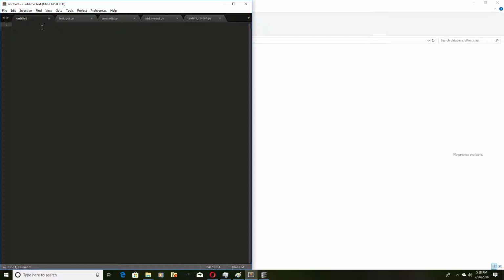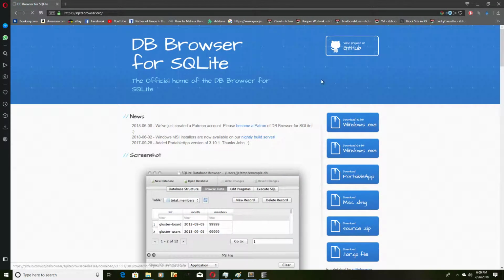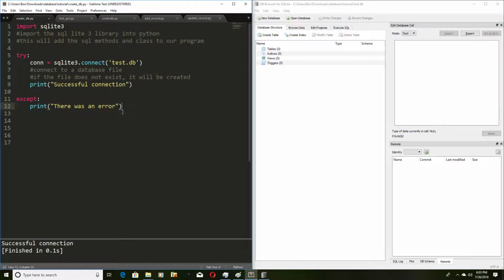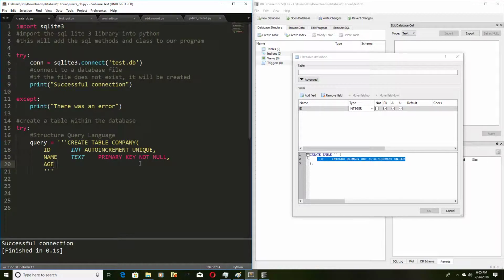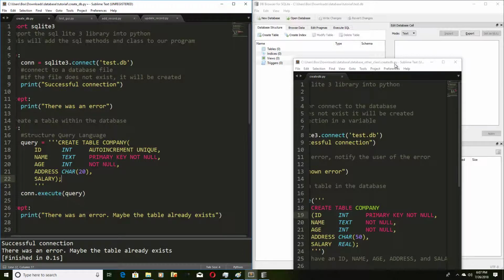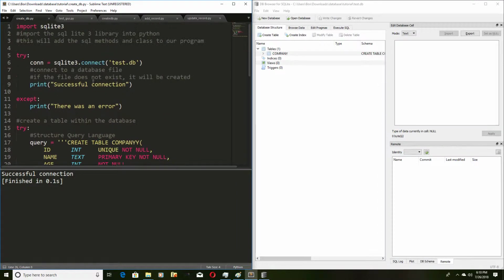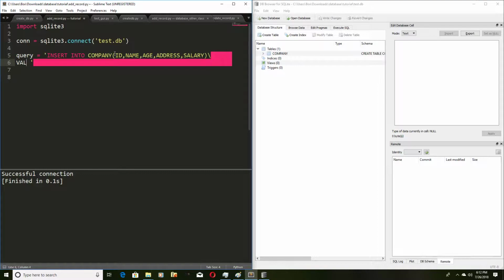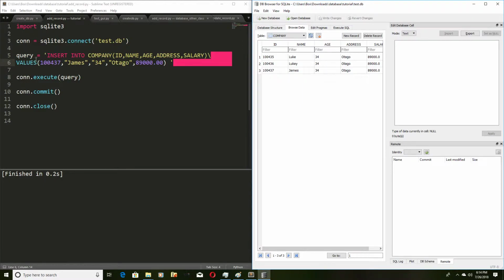Year Database (SQLite) & Python 3 [1. Basic SQL]